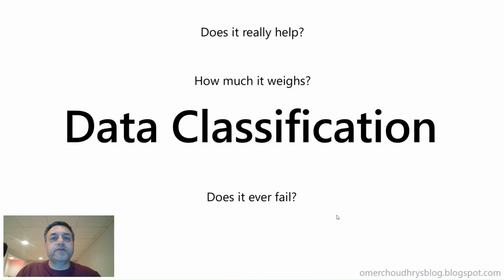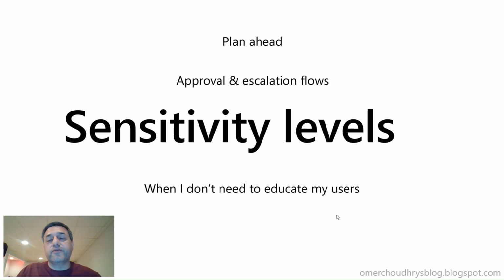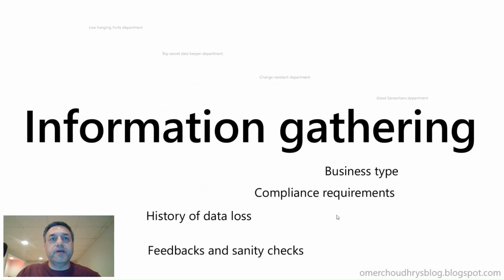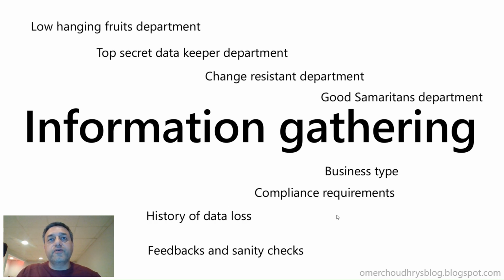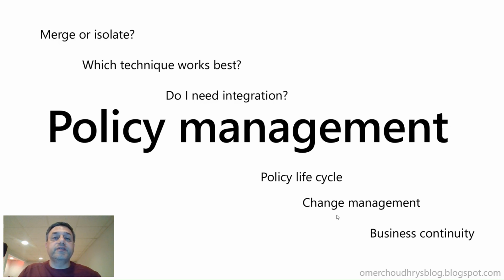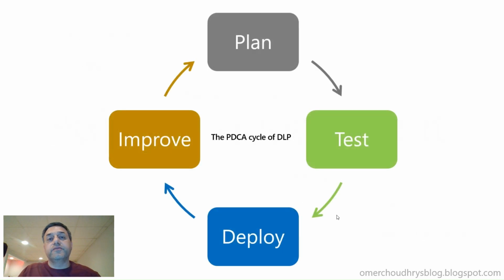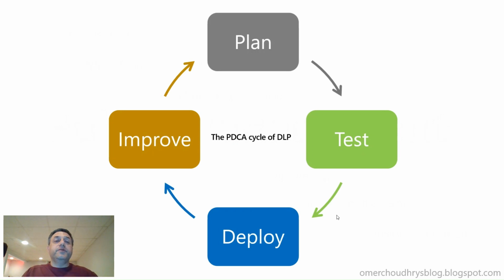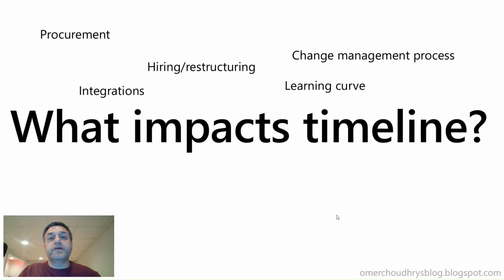DLP Deployment Strategies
Various strategic aspects to consider before and during deployment of a DLP solution